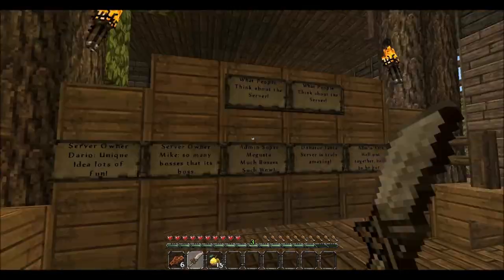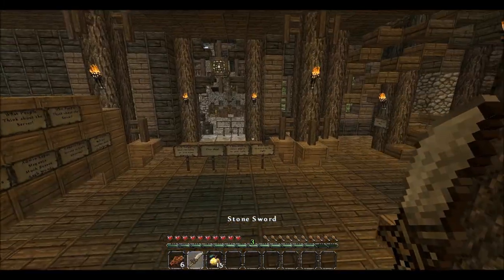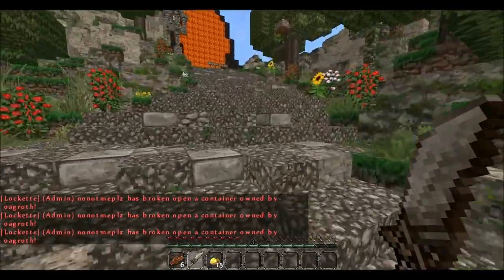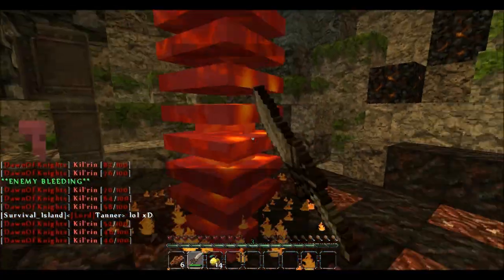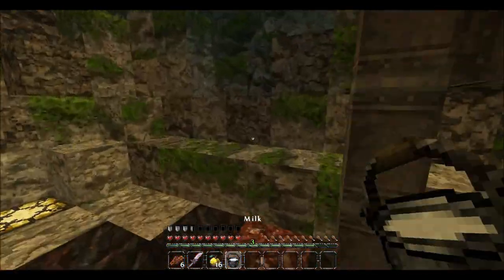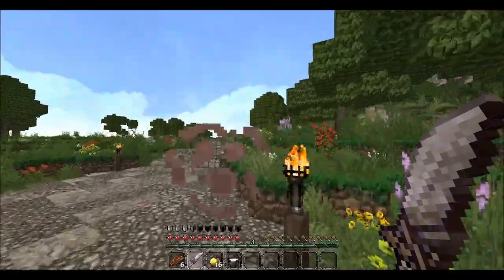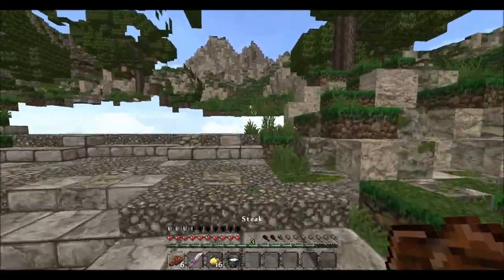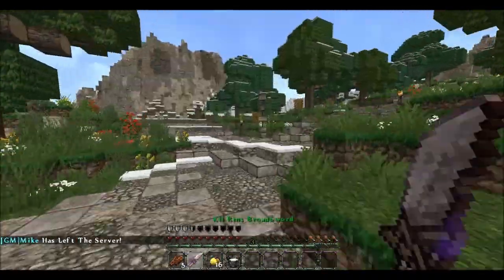Dawn of Knights Lets Play E 1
Dawn of Knights Server Lets play! This is by far one of my favorite minecraft servers! Ip is: 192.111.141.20 If you want to team sometime just ask!